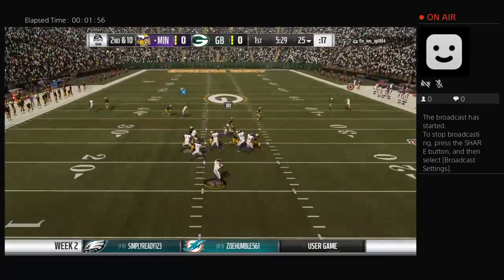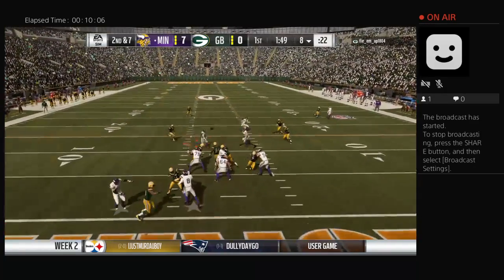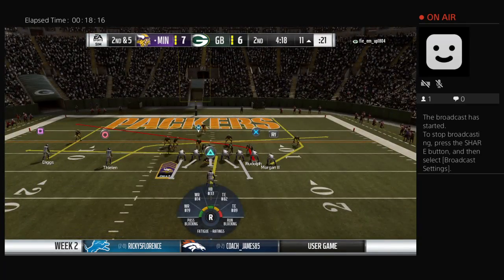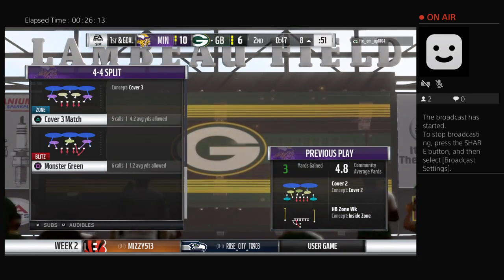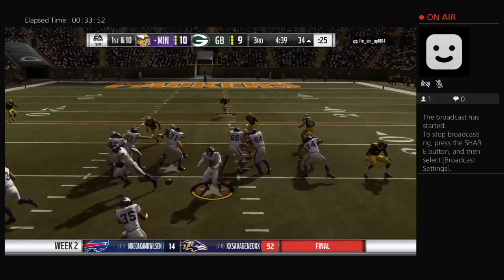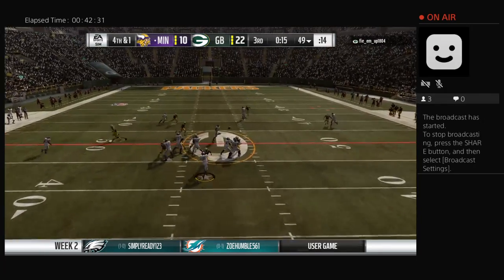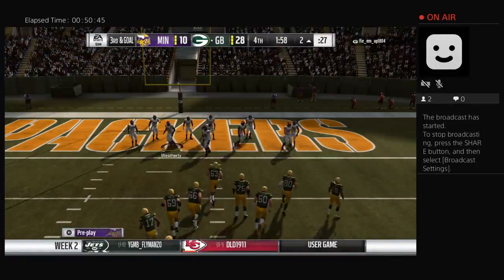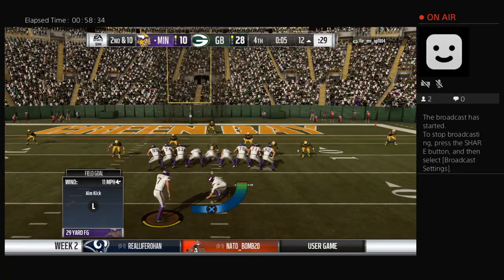appleskoal52's Live PS4 Broadcast